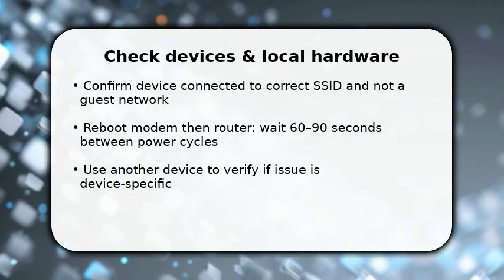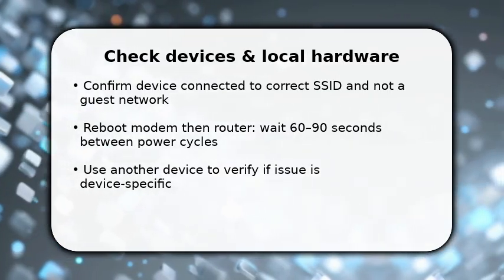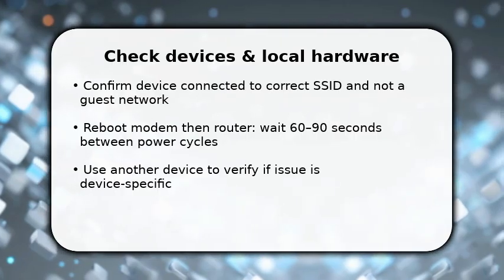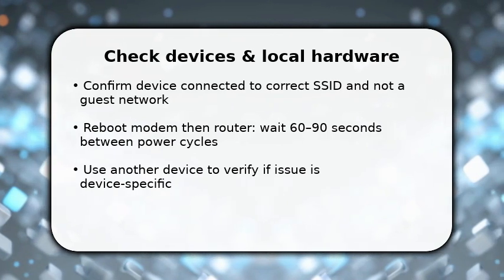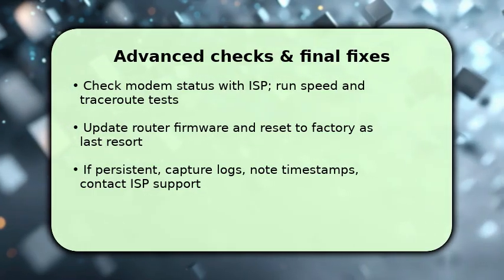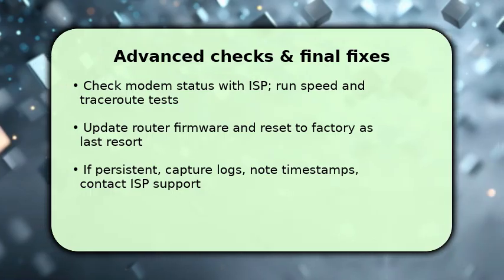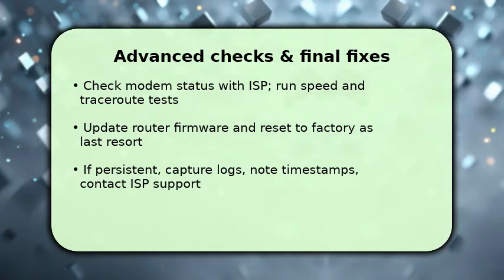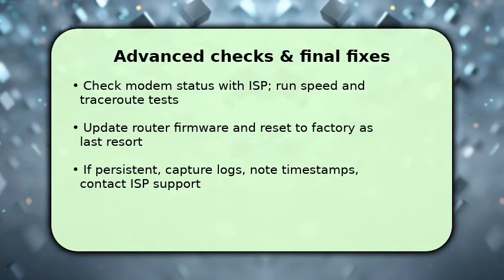How to Wifi No Internet Access - Step by Step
Discover practical solutions to common Wi-Fi issues where you might find no internet access. This step-bymediate video guides users through troubleshooting techniques, including checking router settings and verifying service outages.